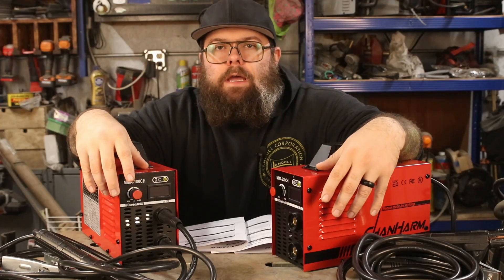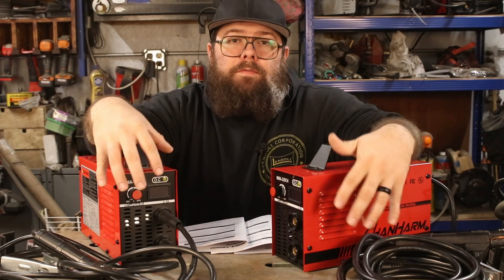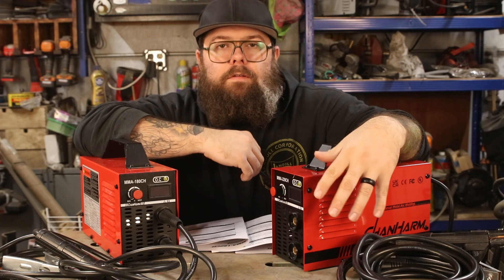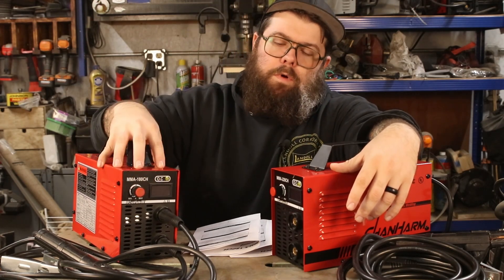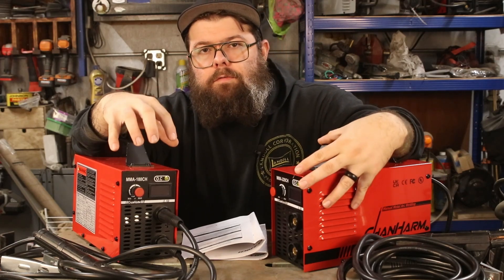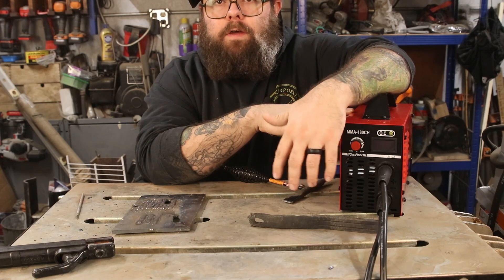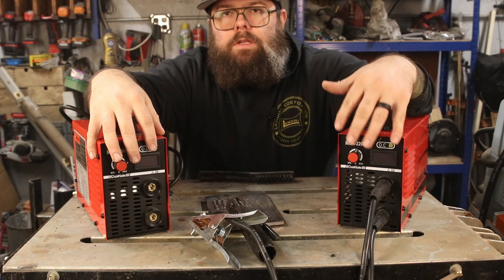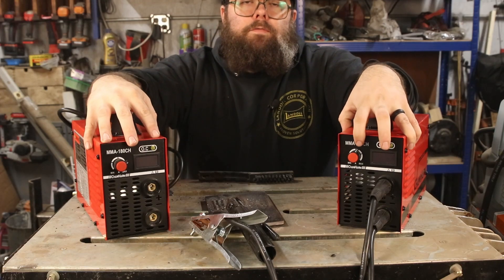ChanHarm Stick Welders | Solid Performers!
Today we are taking a look at a pair of welders sent to me by ChanHarm.  They are both no frills stick welding machines that keep the costs down by not including a bunch of low quality accessories.  ChanHarm has this model available in a 110v 120 Amp version ,as well as an auto switching 110/220v 160 Amp machine.

ChanHarm MMA-180CH
ChanHarm MMA-220CH
220v Adapter

Garage Hobbyist Amazon Store

Microphones:
Samson Q9U Dynamic USB/XLR Mic

Cameras:
Anker C200 USB Camera
iPhone 13
Canon 80D
Canon T4i